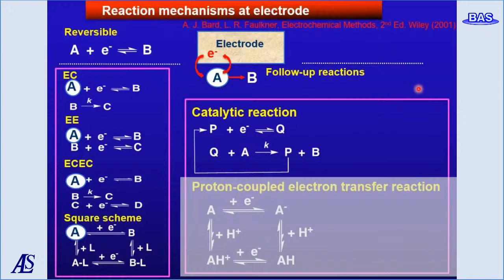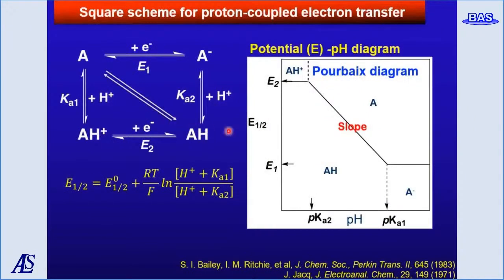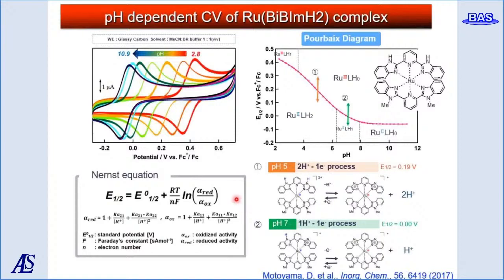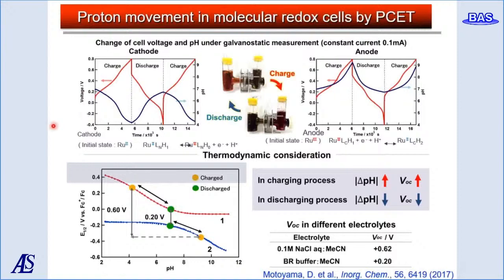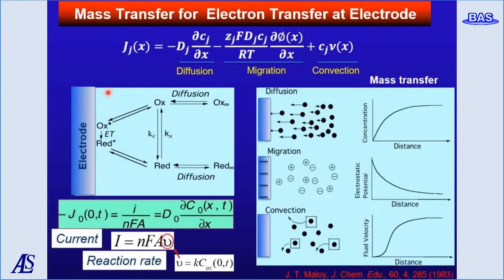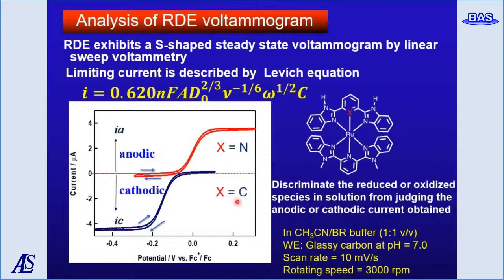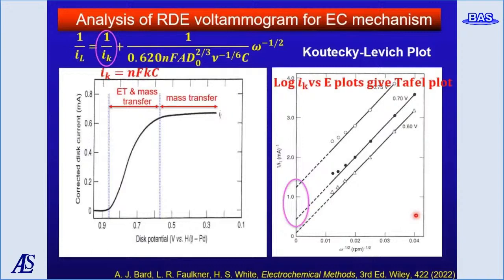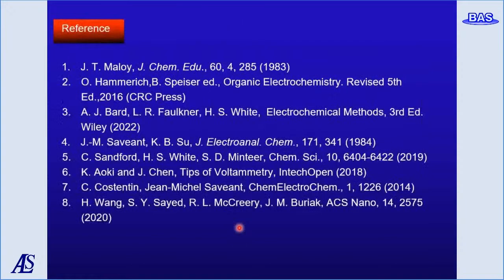BAS Electrochemical Webinar 2023 Winter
BAS held the fifteenth webinar, it was the forth lecture in the field of coordination chemistry and electrochemistry, introduced by Prof. Masa-aki Haga, from Chuo University.
Theme of the webinar
 Coordination Chemistry and Electrochemistry
4. Cyclic Voltammetry (CV) and Reaction Mechanism at Electrode Part 3